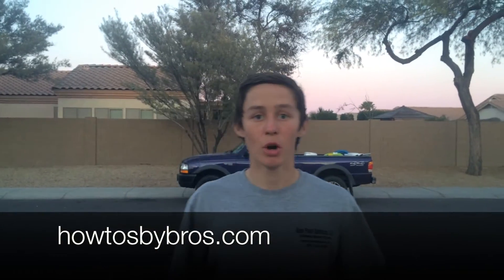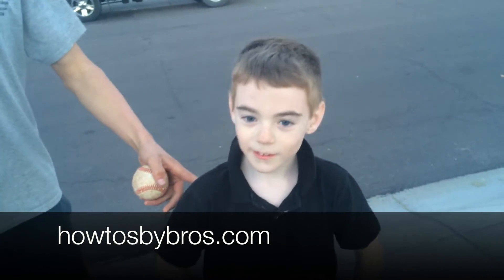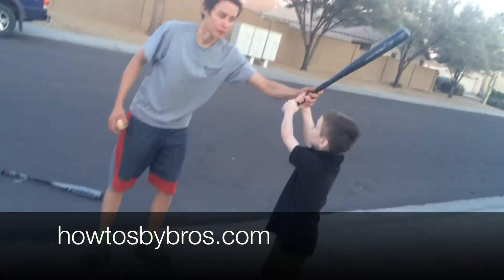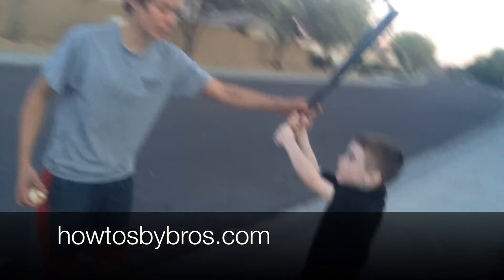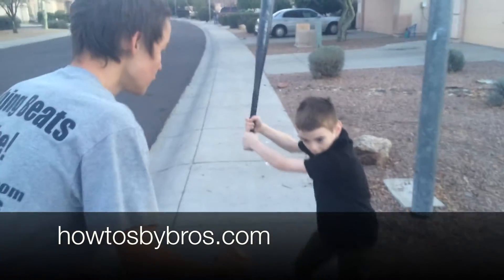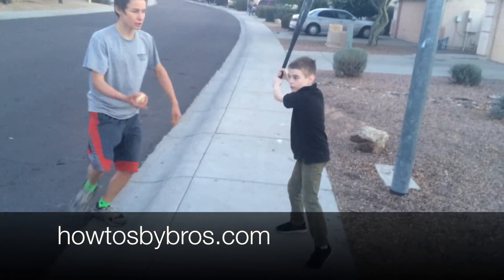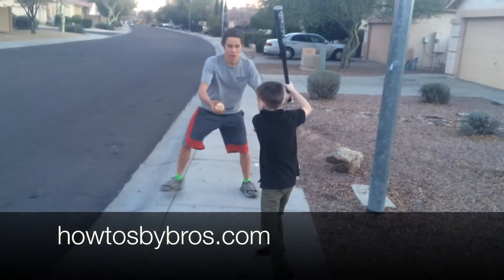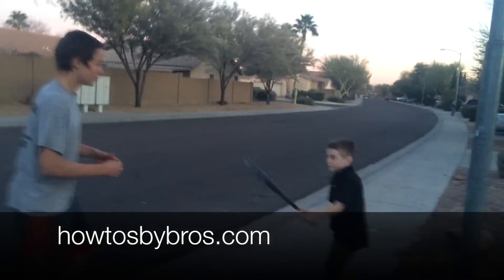How To Hit A Baseball with power EVERY TIME!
How To Hit A Baseball with power EVERY TIME! farther for a kid Thank you so much for watching this baseball video on how to hit a baseball with power everytime really its not hard to hit the ball hard if you use the right thing. That one thing is hit a baseball with power. Please subscirbe to our other videos and other how to 's